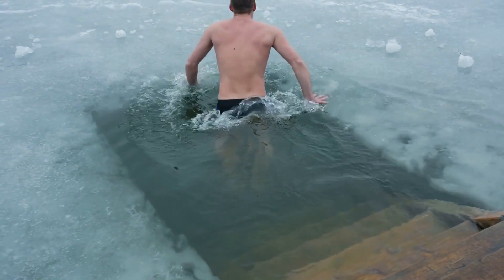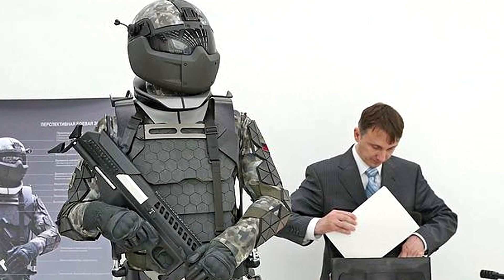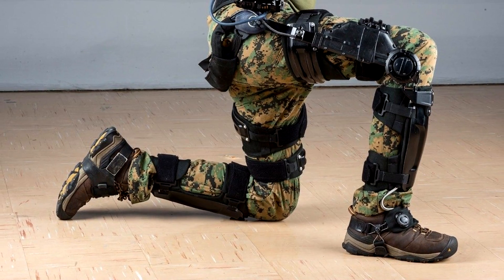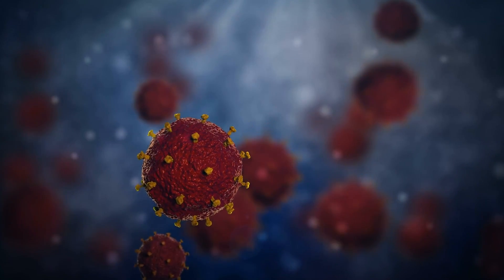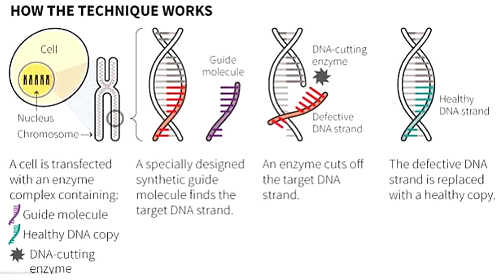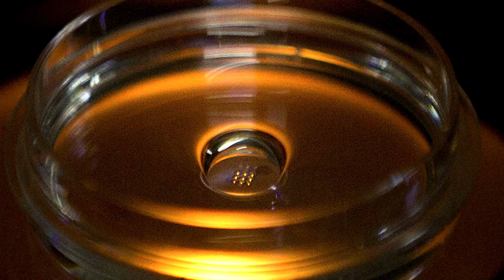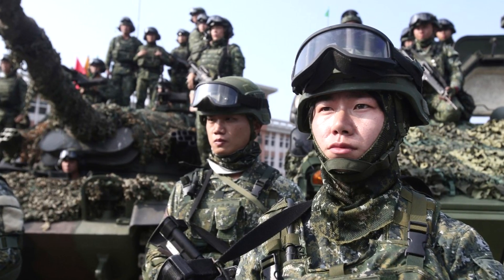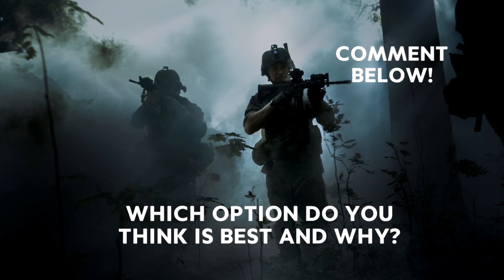Future Tech Soldiers Will Be Wearing Around the World!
The military tends to be at the forefront of many technological advances, pushing the envelope and taking technology down new avenues, but it seems that when it comes to tactical uniforms, three of the most powerful countries in the world have chosen three completely different roads.

Russia, The Exoskeleton.
The Russians have a reputation for preferring brute force over finesse, so the fact that they opted for the Exoskeleton route isn't very surprising, but what the actual suits are capable of, is very much so.
The Ratnik-3  Combat suit from Rostec is a lightweight carbon fiber active exoskeleton that weighs just 13 pounds but enables a soldier to easily carry 130 pounds of kit over rough terrain.
There are multiple versions available, a basic passive version for soldiers who are transporting equipment, a commander's version with advanced communication and tactical technology, and even a sniper version where the suit absorbs recoil and can also be locked into position, enabling the soldier to shoot from any position.
The Ratnik-3 system has over 60 protective and life support elements, an integrated heater, water filter, and medical kit, the helmet is fitted with a gas mask, communications system, and tactical display for map positioning, weapons management, situation awareness, and real-time target designation system.

USA, Nanotechnology
While the US military is also developing exoskeleton technology, their focus seems to be more on textile development and nanotechnology.
Carbon Nanotubes are nanoscale pipes of linked carbon atoms only marginally larger in diameter than a single carbon atom, 5000 times smaller than a human hair!
A textile that incorporates a nanotube mesh would be breathable and yet no biological agent or virus would be able to pass through it, by embedding chemical receptors into the fabric it could change automatically to blend into its surroundings.
An exterior coating of polyethylene and nanoscale glass particles would act like a non-newtonian fluid, flexible when moving but becoming hard upon impact, this would give the soldier freedom of movement and protection from gunfire.
The nanotube mesh would also act as a communication network, this means that sensors could be incorporated into the fabric to monitor the environment and adjust the uniform's temperature or to detect injuries or illness and administer medical treatment automatically.
The uniforms helmet would also include nanotechnology, the face visor's heads-up display would offer voice-activated maps, current orders and tactical information, and real-time language translation, builtin cameras would offer infra-red and night vision, directional microphones would offer augmented hearing and all this could be transmitted to home base for monitoring and instant reconnaissance.

China, Biotechnology.
China is developing an advanced technique for gene editing called CRISPR-Cas9. In 2018, biophysics researcher He Jiankui carried out the world's first known instance of gene editing in humans by removing a gene from two twin babies to make them immune to HIV and China is now exploring its military applications.
While this is still in its early stages, China's development of biotech and invasive technology like bionic robotics, intelligent semi-integrated exoskeletons and other biotech implants is a lot more advanced.
Future Chinese soldiers could have exoskeletons that aren't part of their uniform but part of the actual soldier, sensors implanted in the brain could control equipment or weaponry, and information could be downloaded or uploaded to the brain almost instantly, optical implants in the eyeball could provide improved optics and weapon accuracy and an "In eye" display capable of showing maps and tactical information and aural implants in the ears could provide augmented hearing and "in-ear" radio communications.

Which option do you think is best and why?